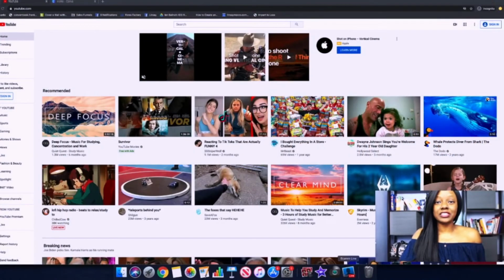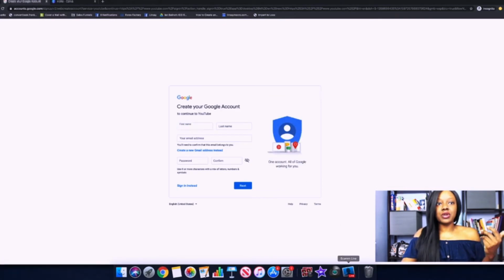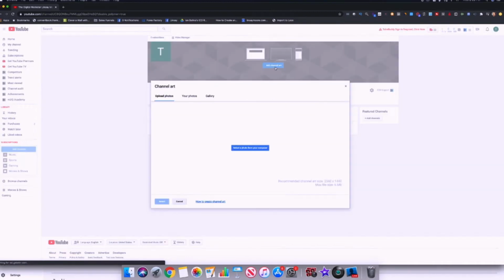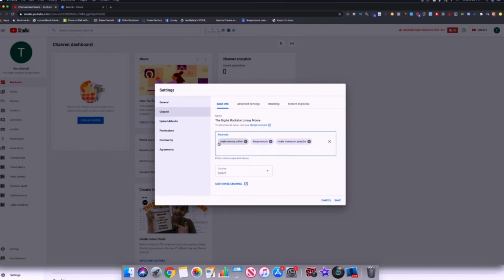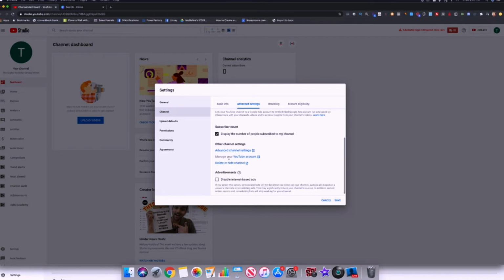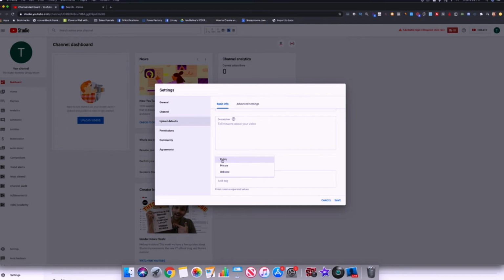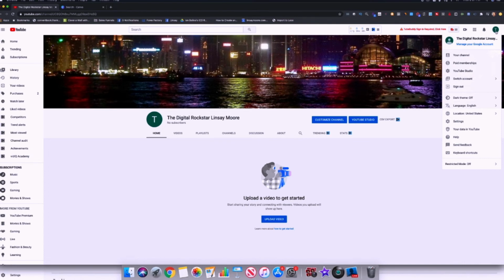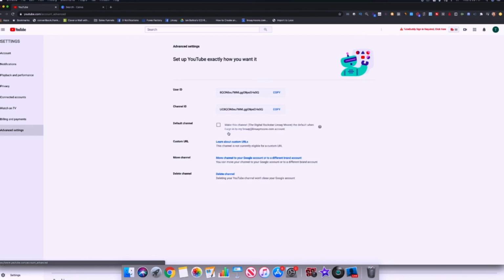How to Create a YouTube Channel 2021 // Create a YouTube Channel in 12 Minutes!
Welcome to today’s video - How to Create a YouTube Channel 2021

In this video, I am going to share how create a YouTube channel. In this step by step tutorial, you will learn how to quickly setup your YouTube channel successfully and how to setup the necessary optimizations before uploading your first video. Once you have this done, your next step will be to upload videos and aim to get your channel monetized.